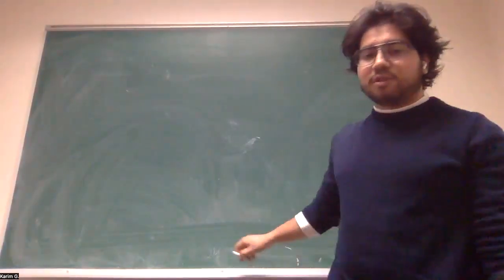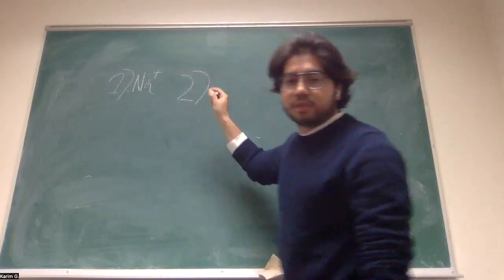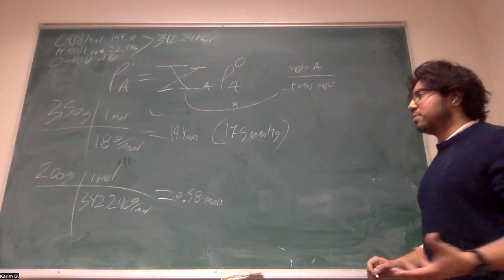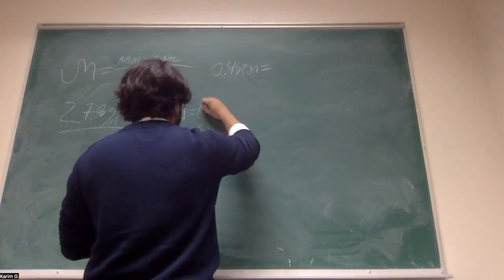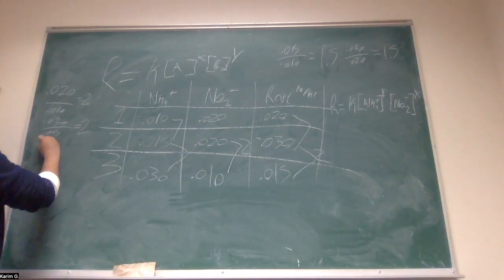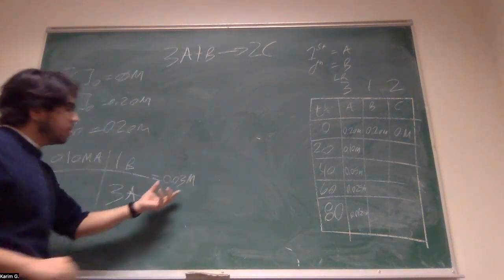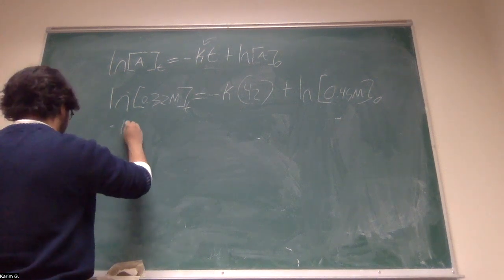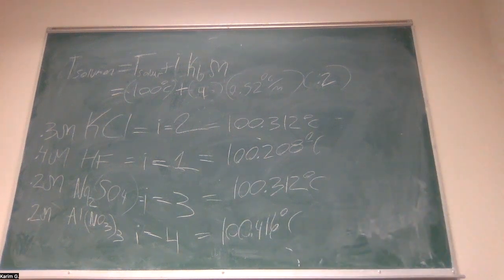CHEM 1306 Exam 2 Review 3/2/23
This is a review for Dr. Becvar's CHEM 1306 Exam II. We are following Exam review A that was shared. We cover modules 4, 5, 6, and 7. Hopefully you all do well!

Time Stamps
0:00:00 Exam review sheet Module 4
20:27 Module 5
1:00:30 Module 6
1:16:00 Module 7